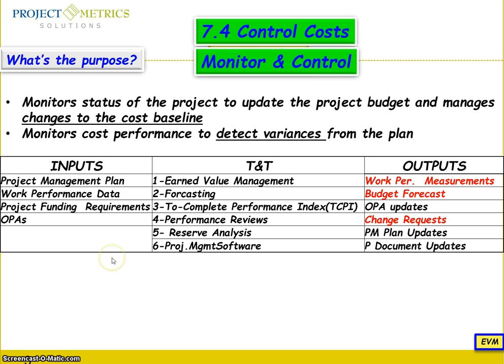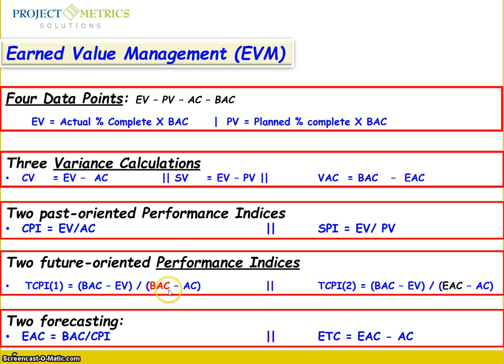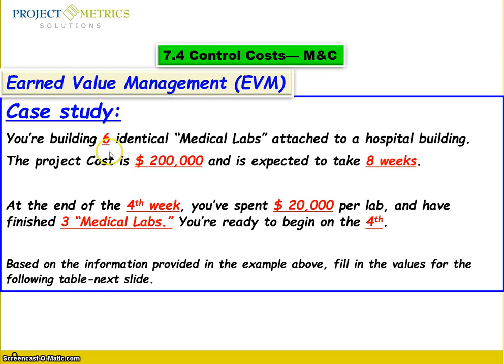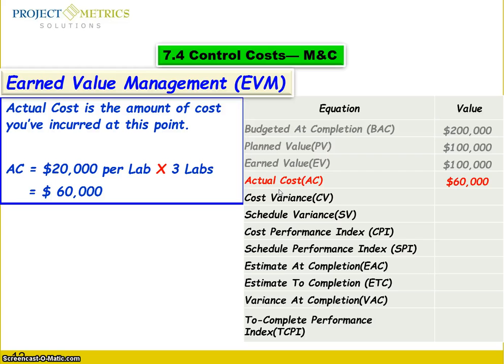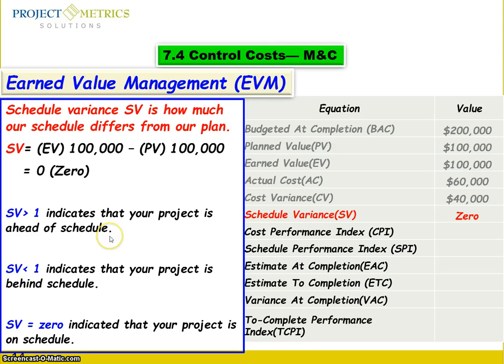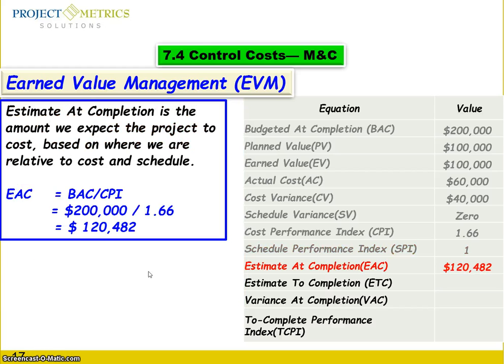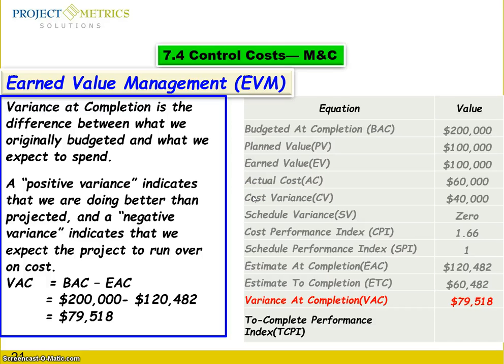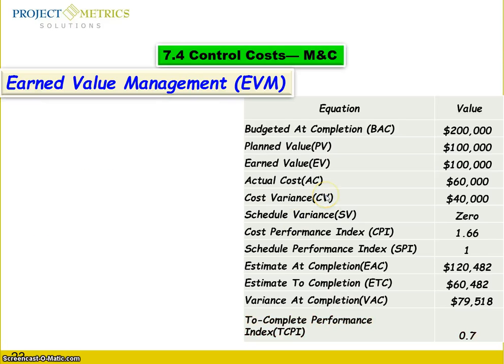PMP Earned Value Management EVM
Description:
This video is dealing with Earned Value Management (EVM). It might be useful to be familiar with equations, and significance of all tools in dealing with project budget.